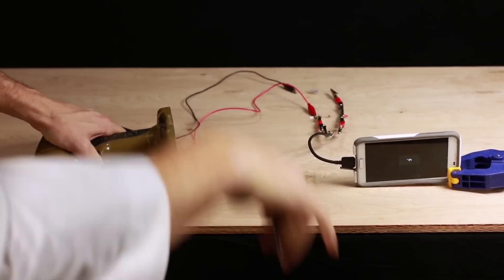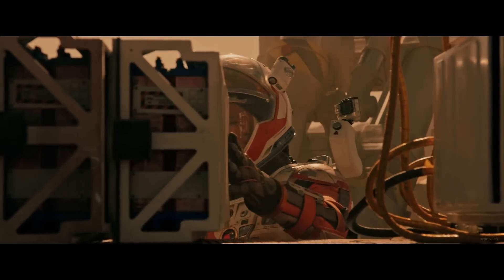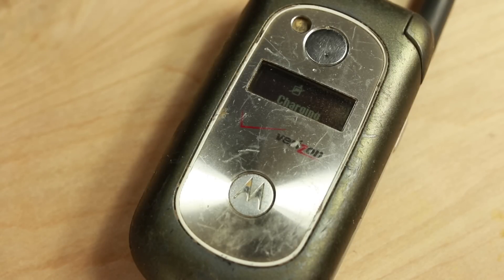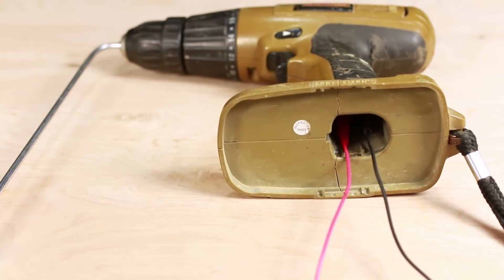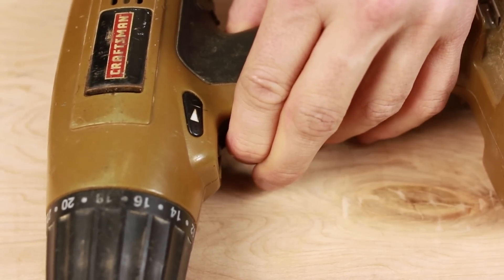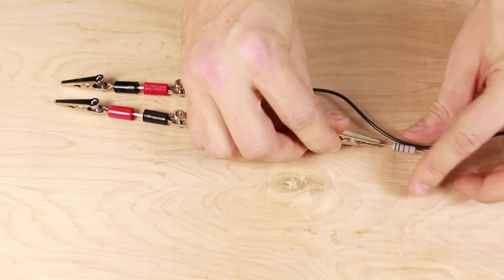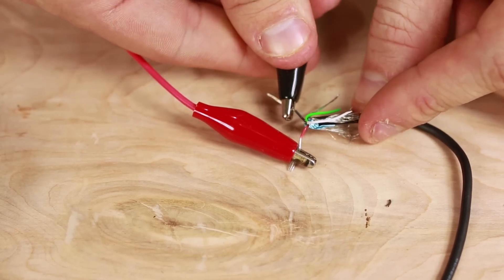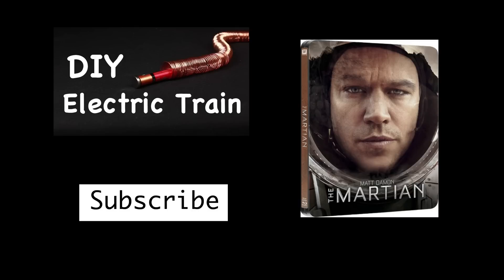DIY Electric Generator (Tribute to The Martian) (Physics)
Make an electric generator made with a cordless drill and use it to charge your phone.

The Martian is Rated PG-13 Watch The Martian now on Blu-ray™, DVD & Digital HD.